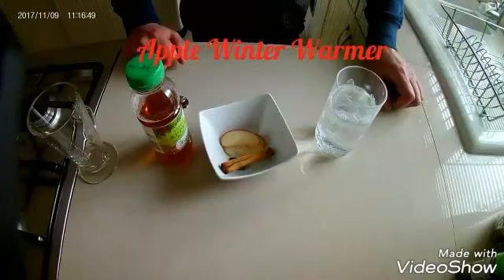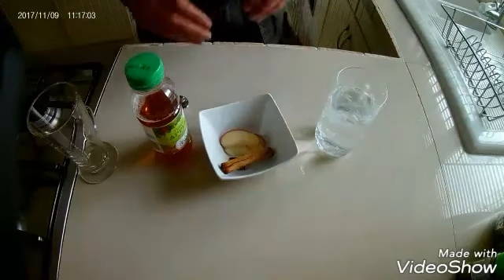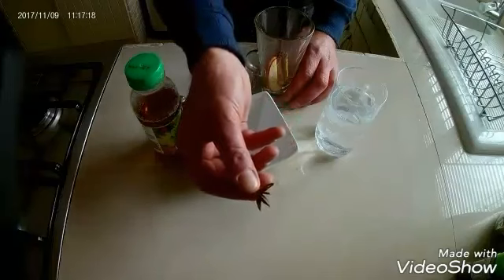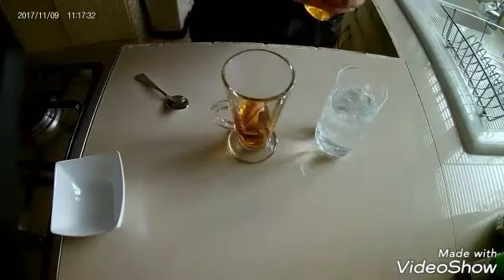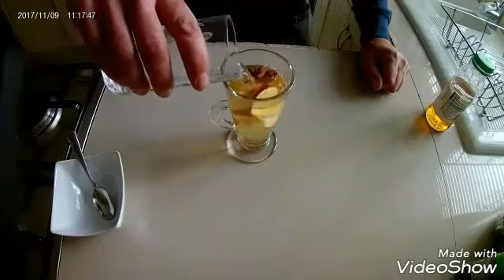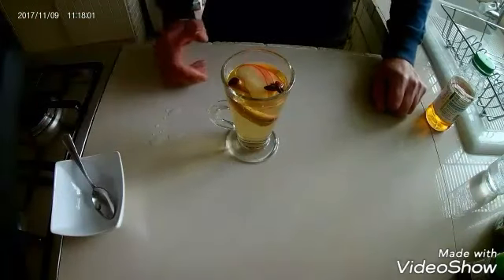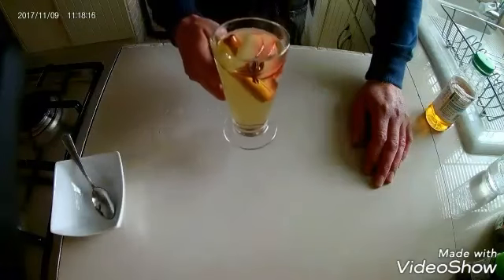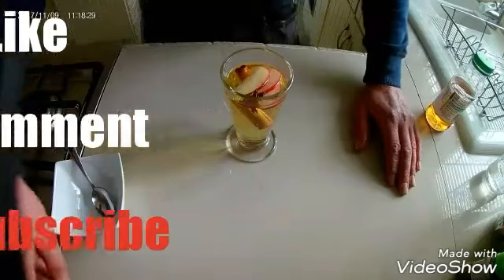Apple Winter Warmer Drink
Amazing warming and delicious winter drinks!
Great to have on cold day and great over Christmas Enjoy